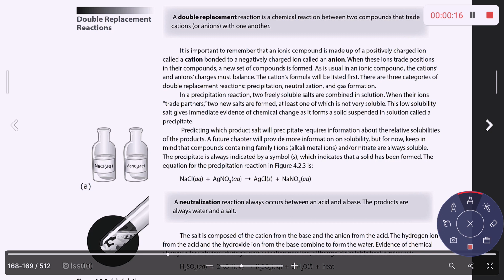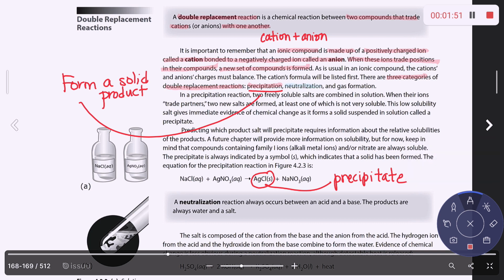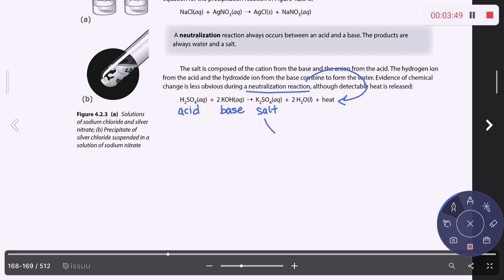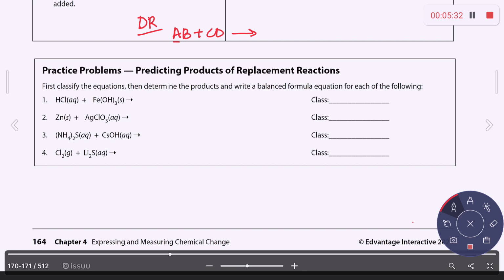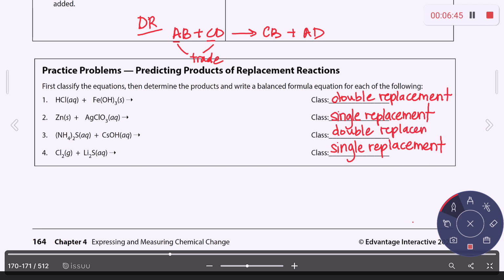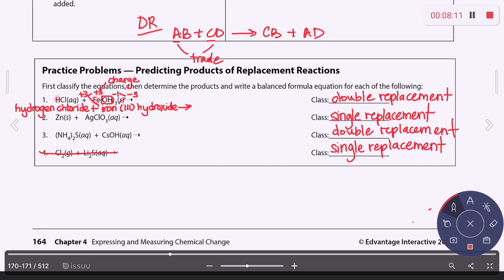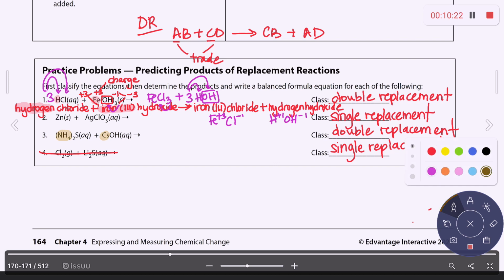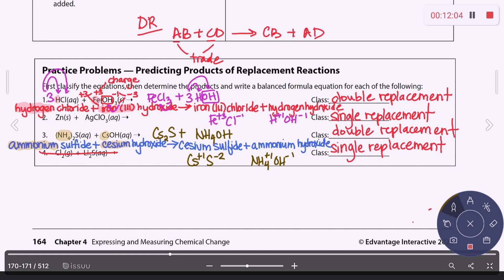4.2 Video: Double Replacement